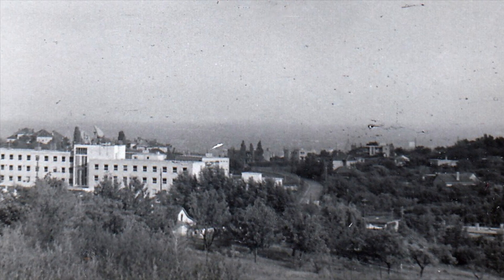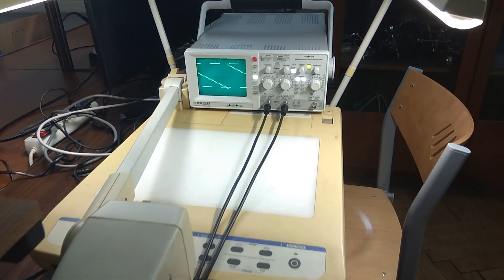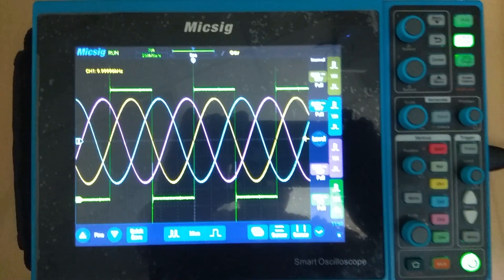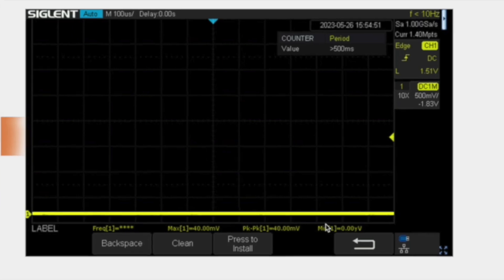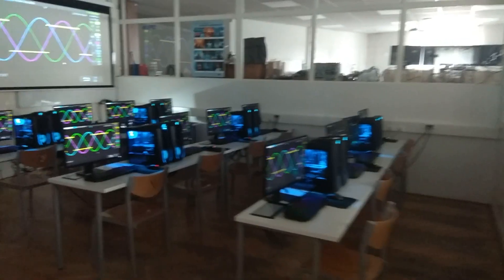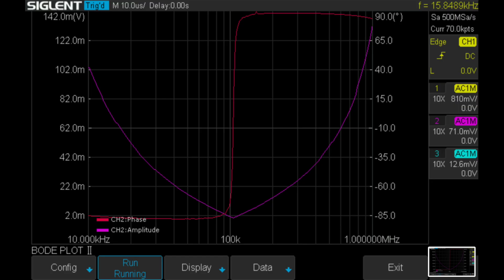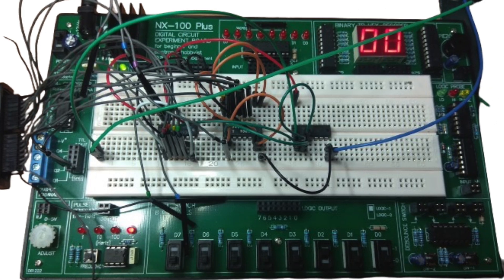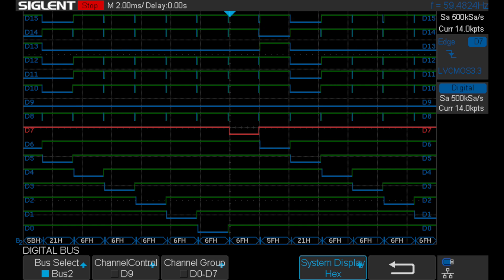This Is One of the Best Oscilloscopes in My Classroom for Teaching, According to My Opinion EN,HU,RU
In this video, I demonstrate how, over the years, I arrived at the oscilloscope and its accessory that I find most useful in practical electrical lessons during school education.